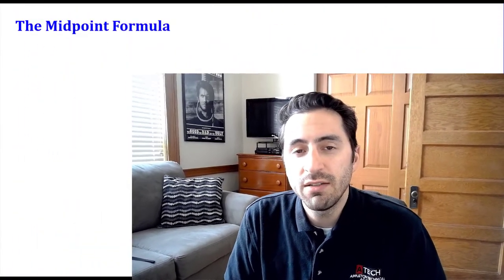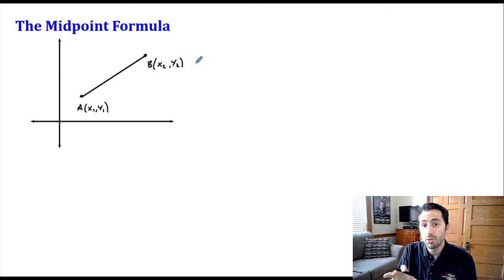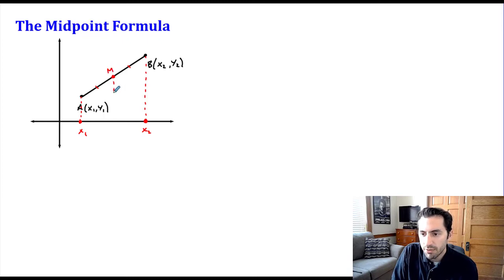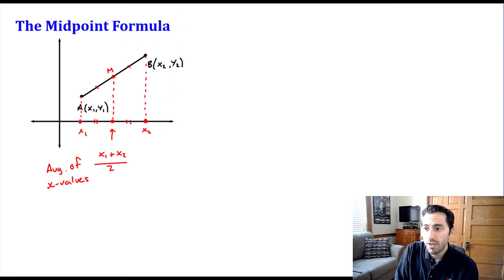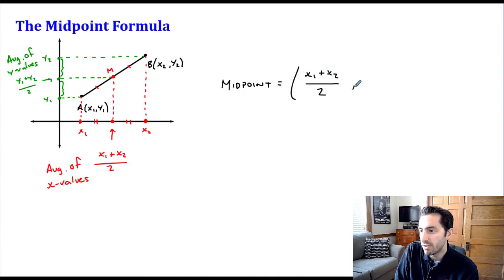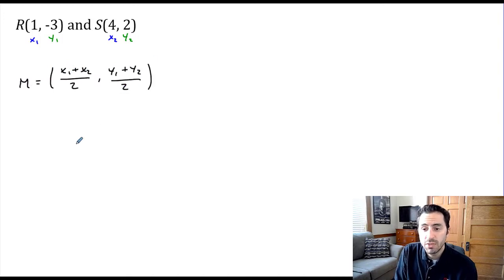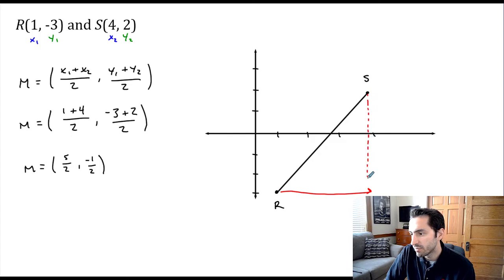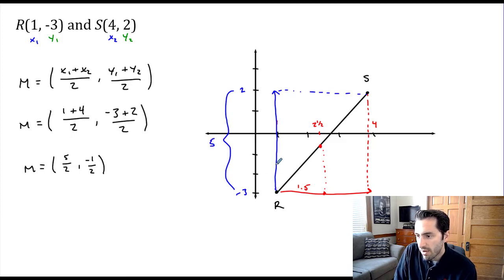The Midpoint Formula - Geometry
Where the midpoint formula comes from and how to use the midpoint formula to find the midpoint of a segment.